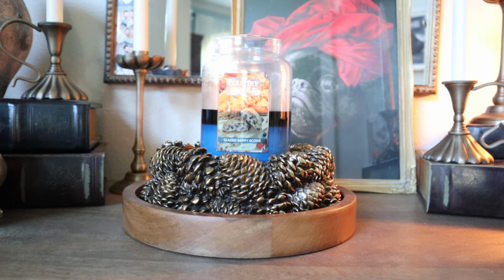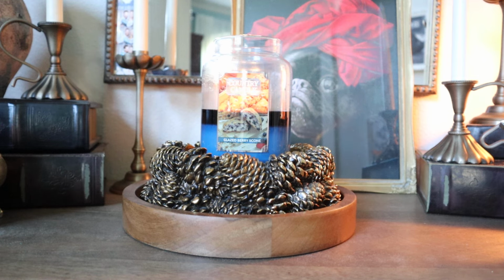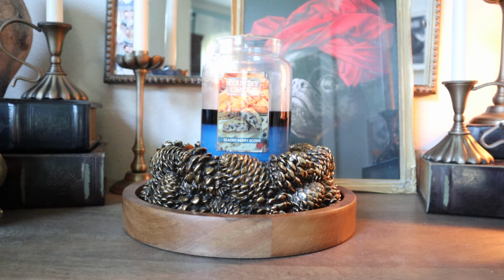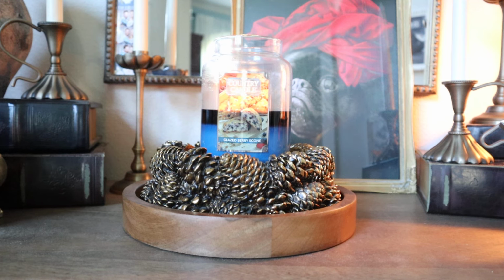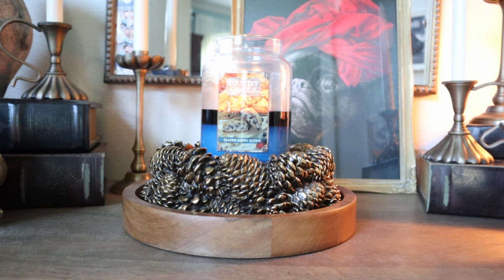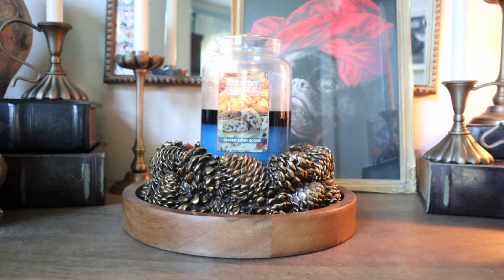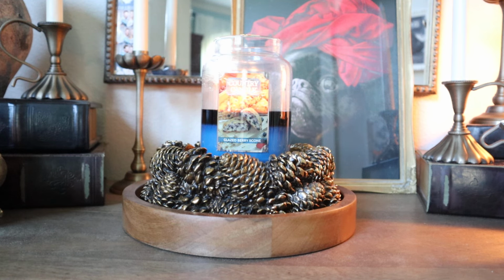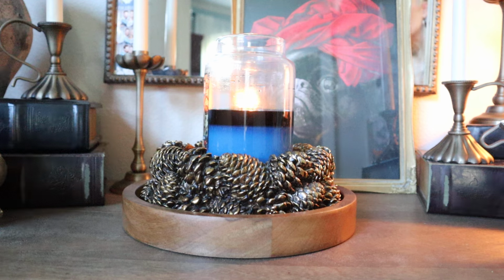NEW FALL 2024 Country Candle Glazed Berry Scone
Hey friends! Welcome back to another Fall 2024 Country Candle review! Up first today is Country Candle Glazed Berry Scone. Kringle offers a lot of blueberry scents and this is a great gourmand option. What are your thoughts on this one?